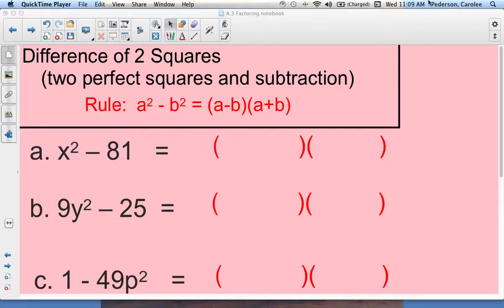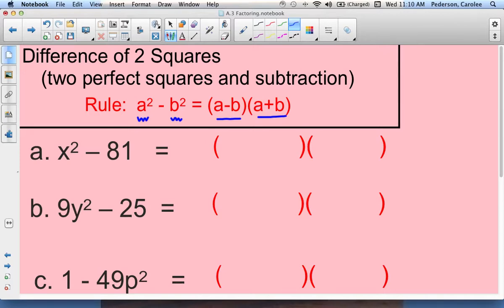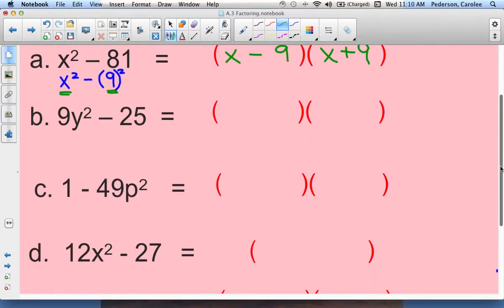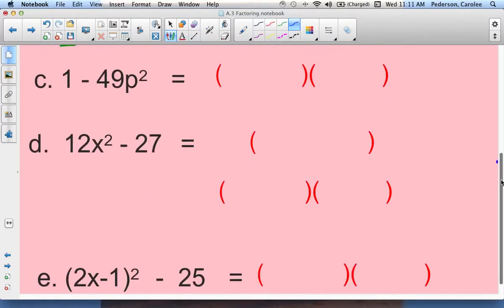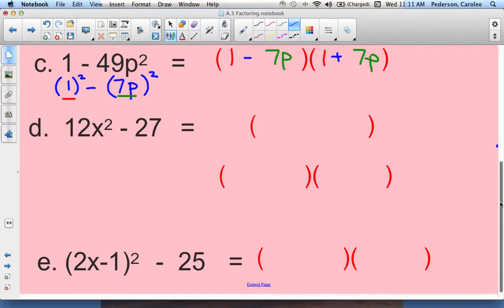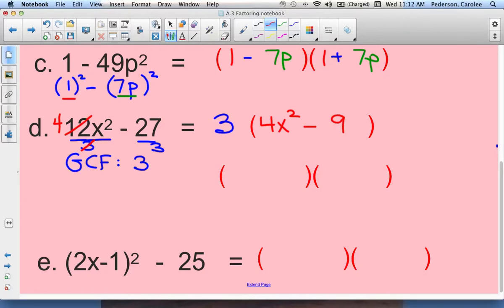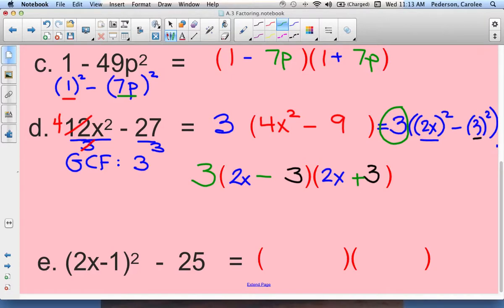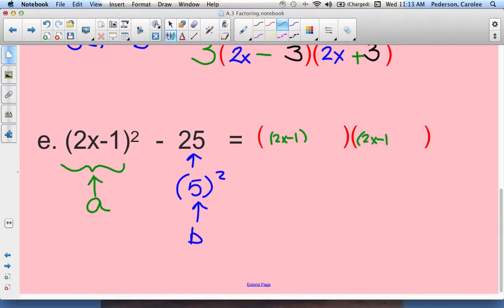Factoring by Diff of 2 Squares